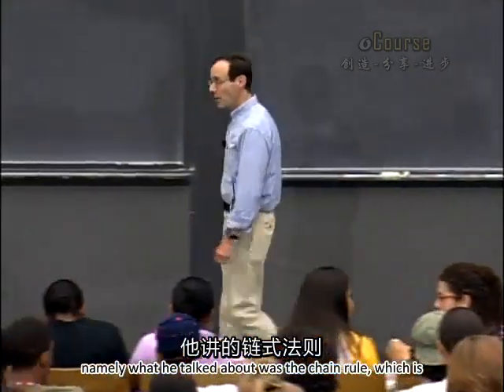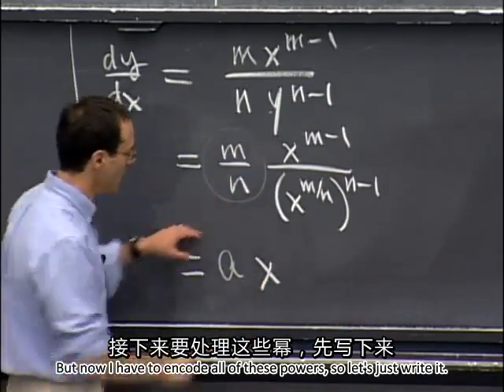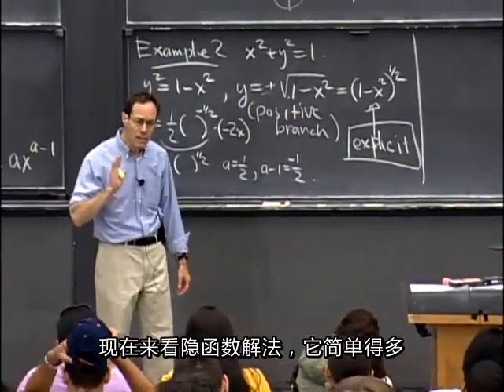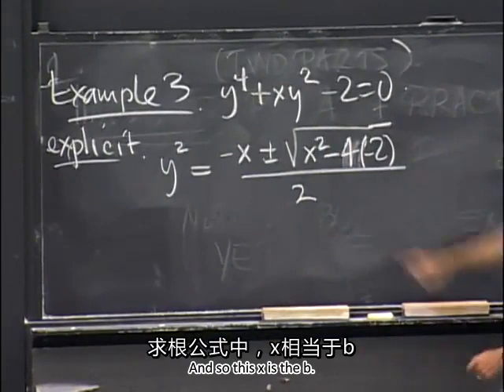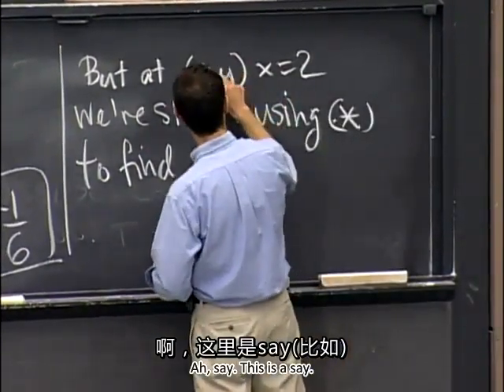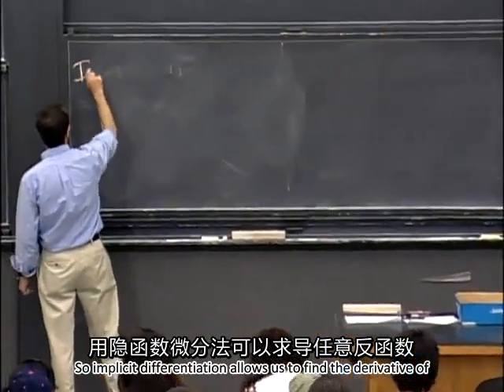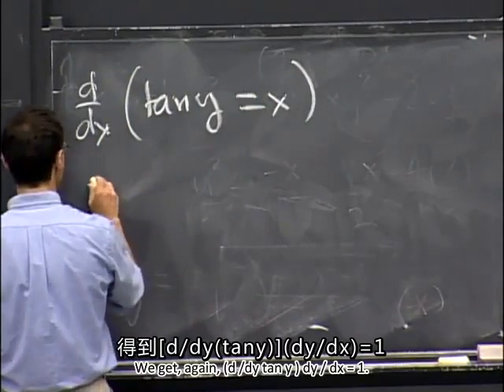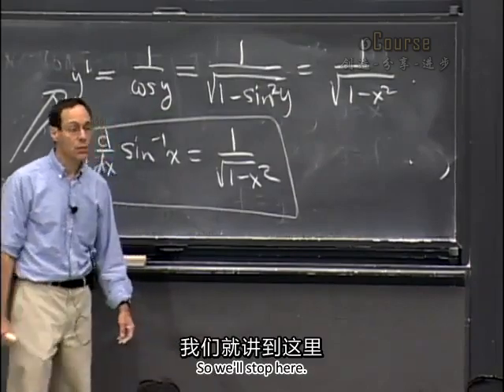Lec05 隐函数微分法